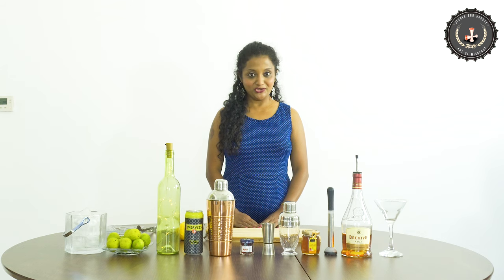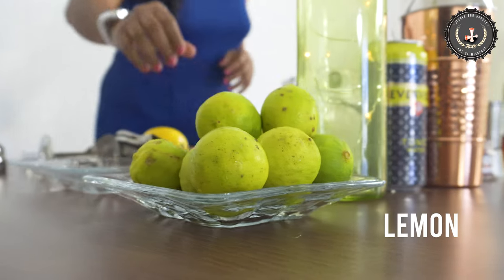Classic Crush | Know Your Cocktail | Brandy Based Cocktail | Art of Mixology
Classic Crush is a sweet and sour brandy based Cocktail.
Method
1) Chill the glass with Ice
2) Add honey, strawberry jam, fresh lime juice, 2 oz brandy and some ice cubes to Cocktail shaker.
3) Shake well.
4) pick the chilled glass
5) Strain the Cocktail mixture into the chilled glass.
6) Garnish and serve.

Note: Recipe is customized by Z Shinee Jacob. (Qualified Food & Beverage Professional)

Video & Media Credits: Mr. Jassi Dhebhaniya.